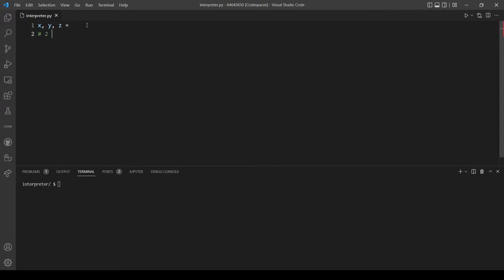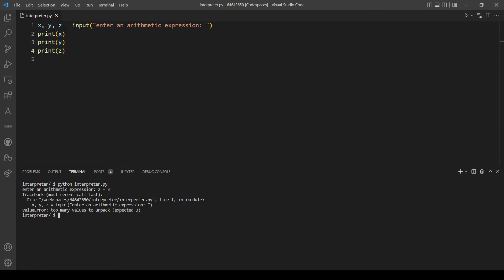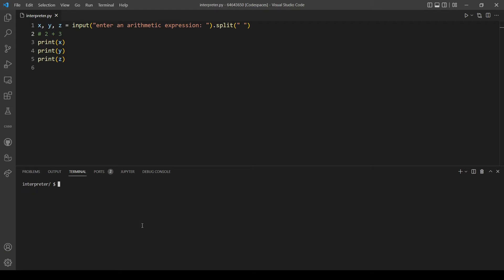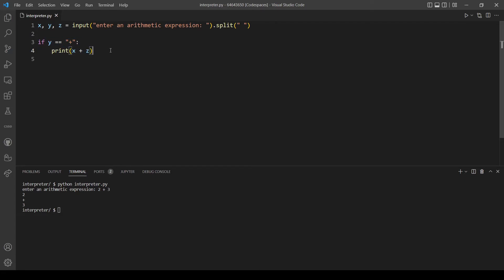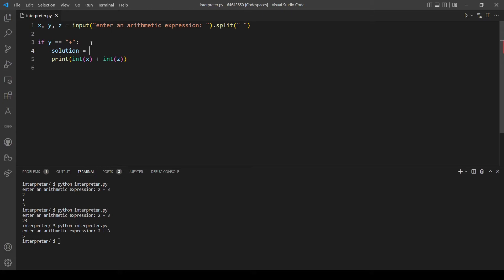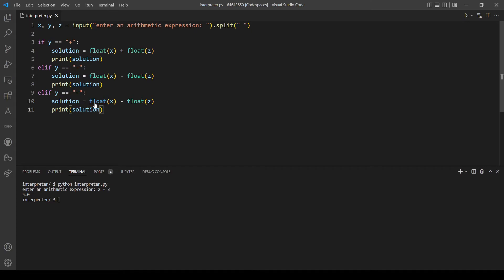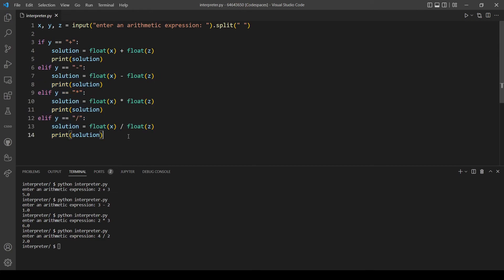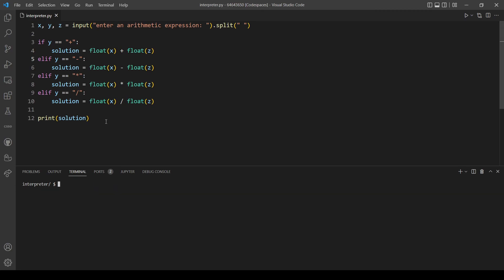Math Interpreter -Problem Set 1 (CS50's Introduction to Programming with Python)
Hello, everyone and welcome to another video, in this video, I will explain and solve problem set 1, Math Interpreter.